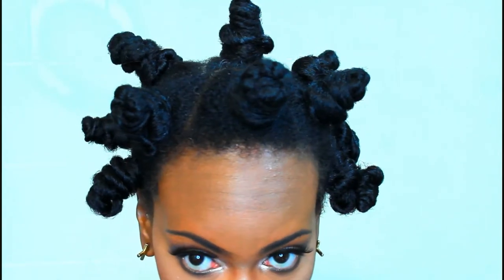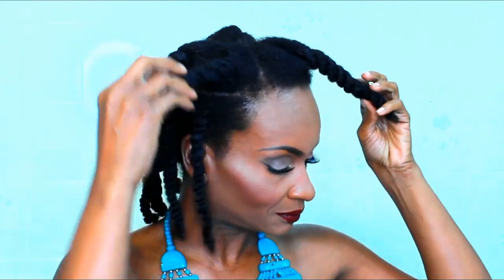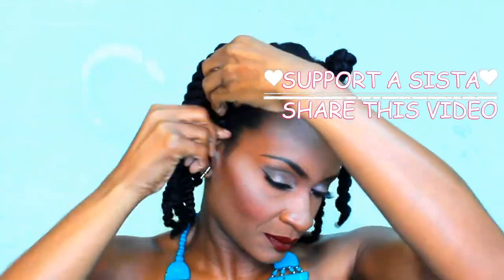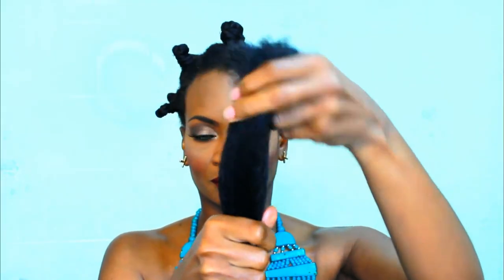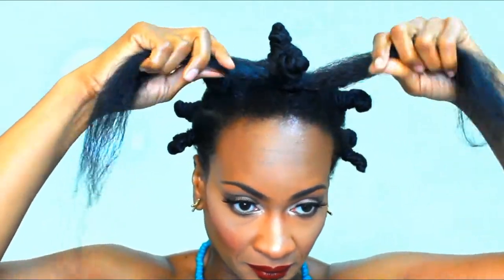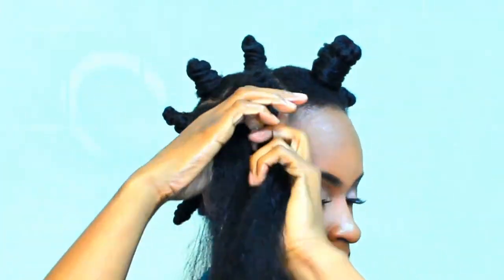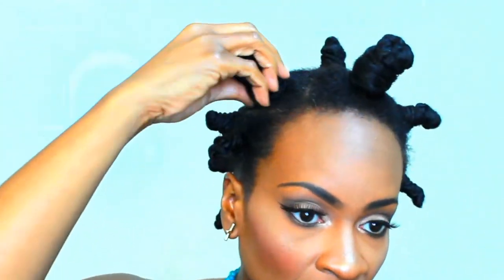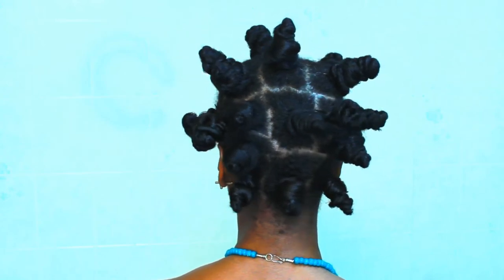How to: Bantu Knots with Braiding Hair/ Wearable Bantu knots! ( NaturalHairObsession)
2. Must Follow on Instagram
3. Must Follow on Instagram
4. Must comment DONE on my Instagram or @mydivaglam Instagram.
5. U.S. ONLY
6. End date TBA

The Best Dry scalp oil! Peppermint Seed To Heal Scalp Elixir

Cocoa Shea Souffle'